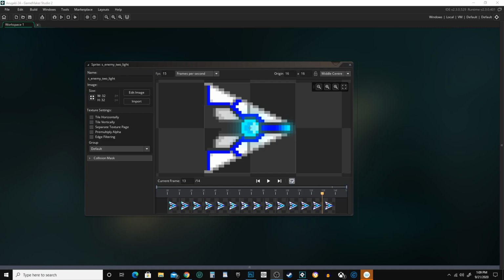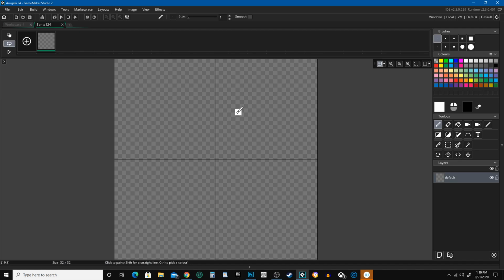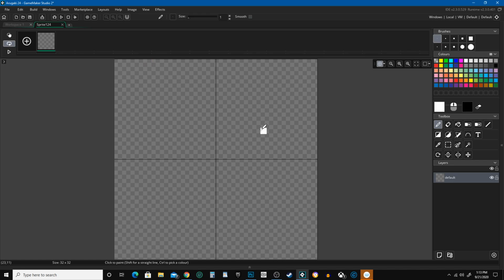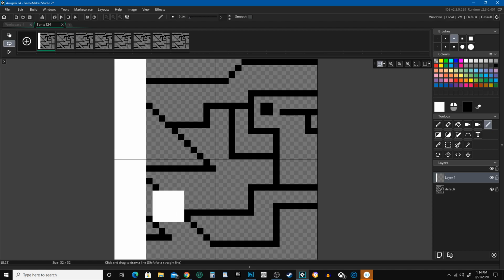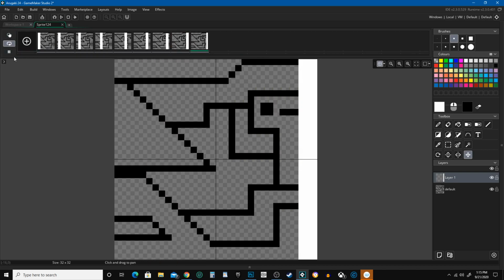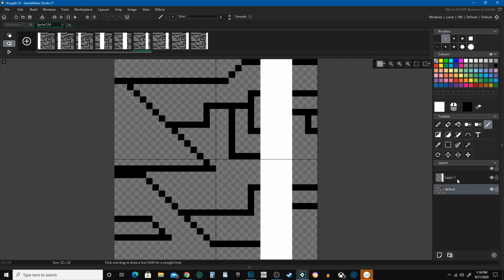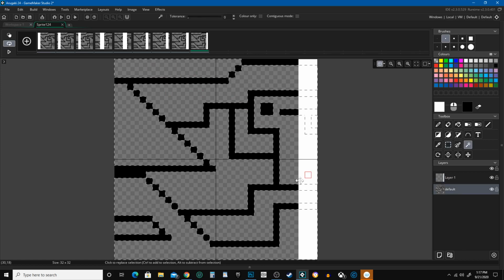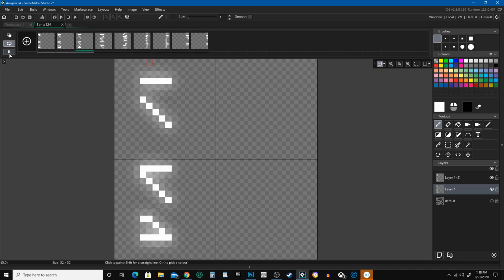GMS2 Sprite Editor p 2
In this video, I'll go over the animation tools in GMS2.3, and show you a trick that I used to achieve a neat effect very efficiently. Enjoy!